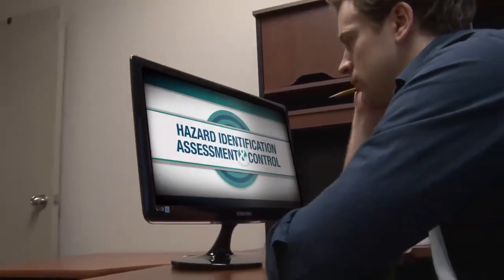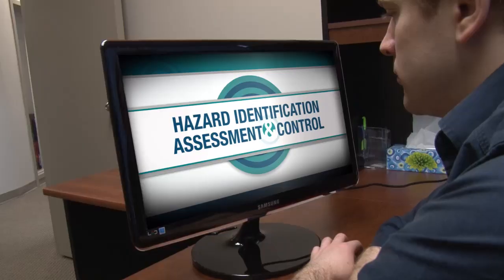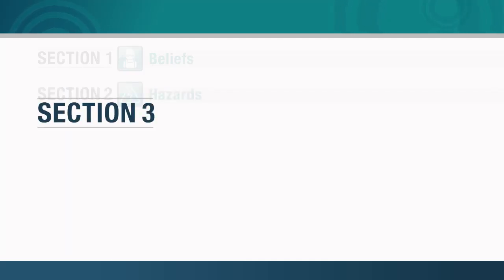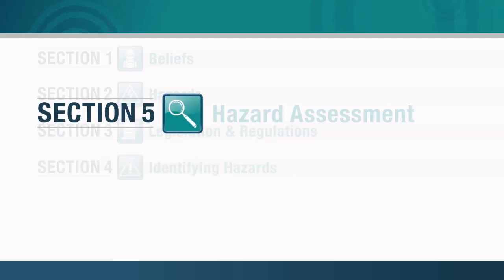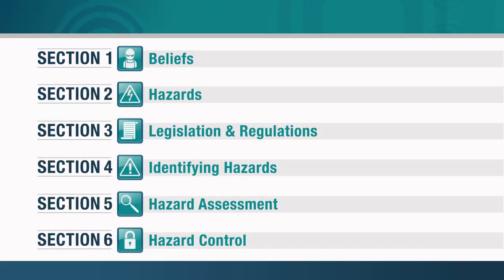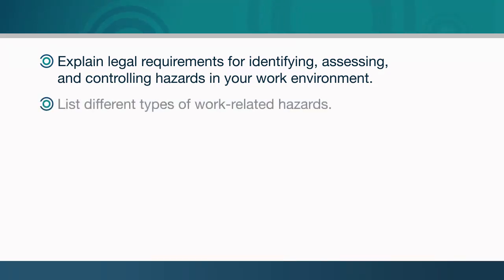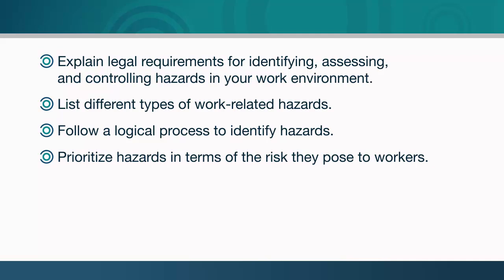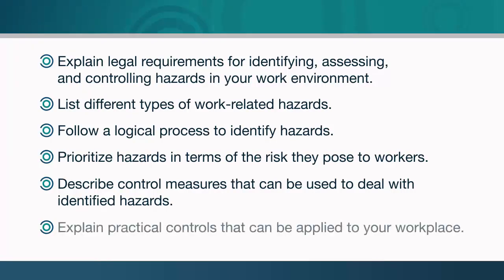Hazard Identification, Assessment & Control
This online Hazard Identification course will help keep you safe on the job by showing you how to prevent injuries and illness in the workplace through hazard identification, assessment and control.